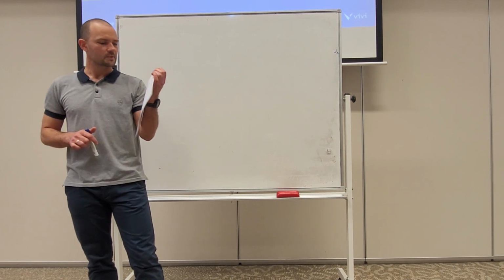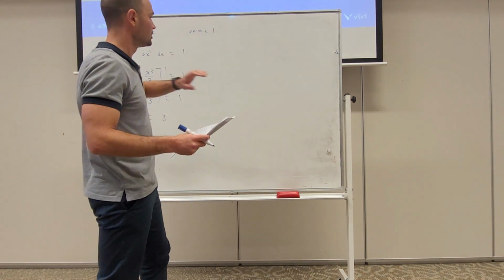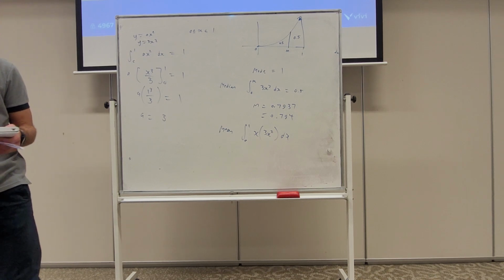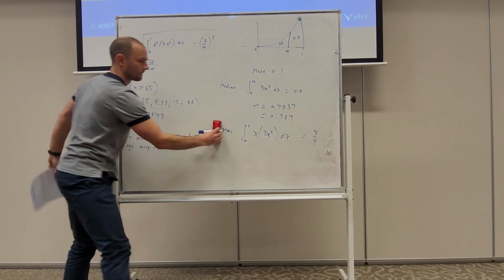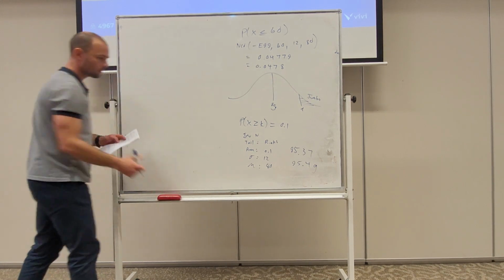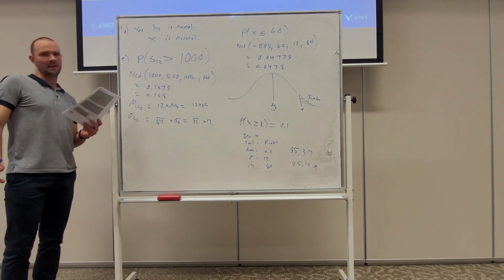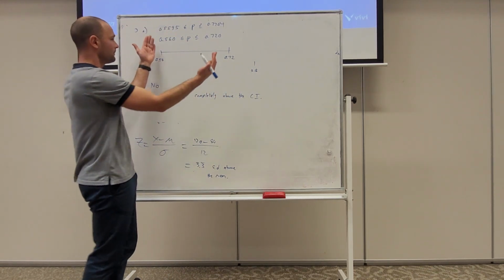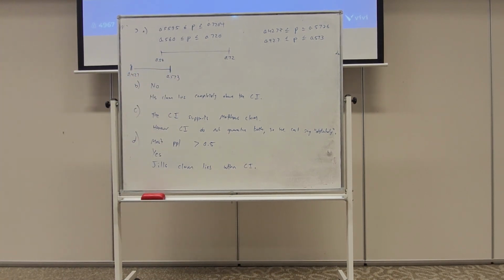CRV Test Summary